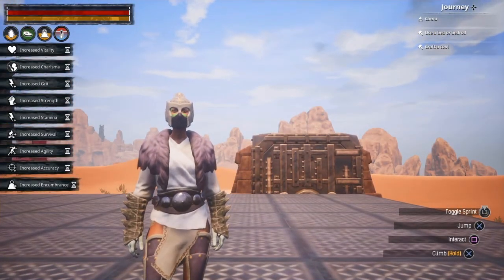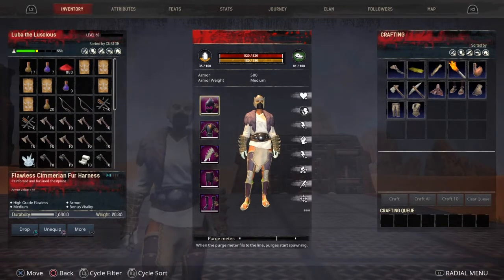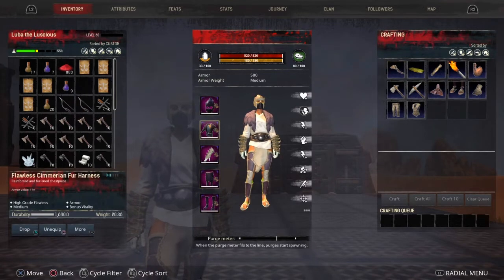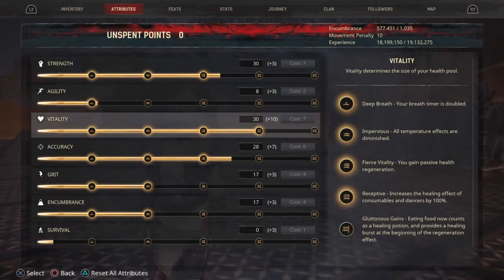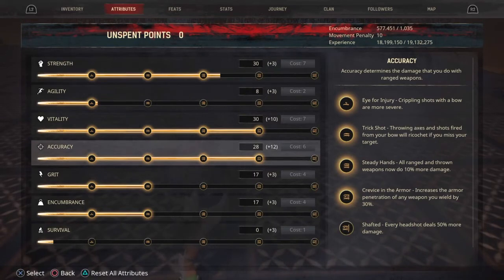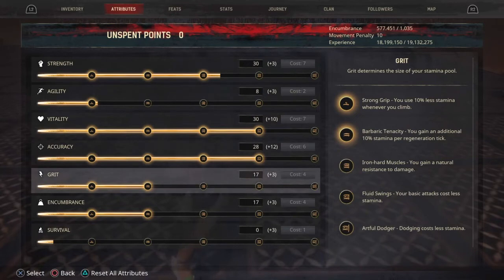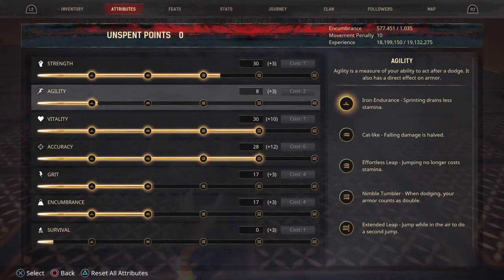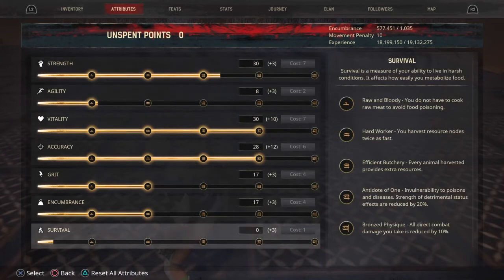Best Craftable Build Conan Exiles